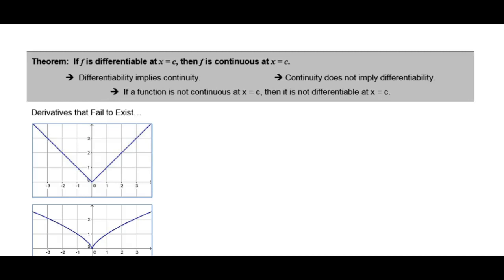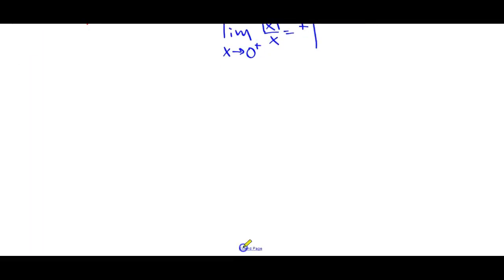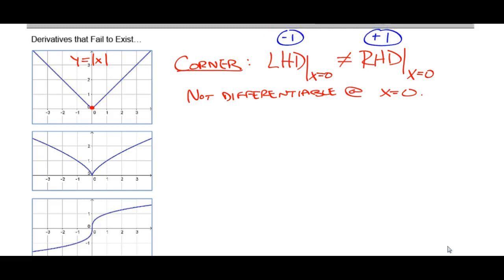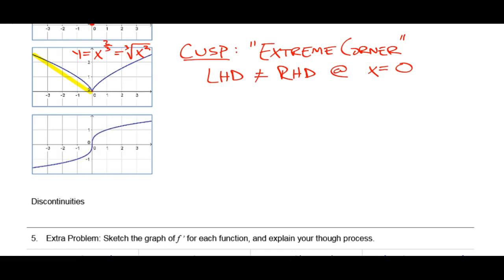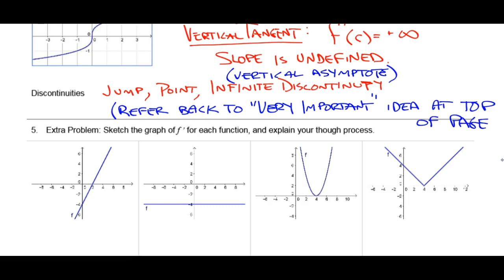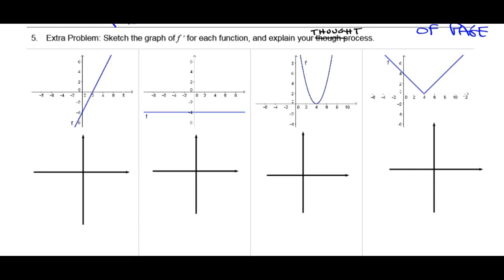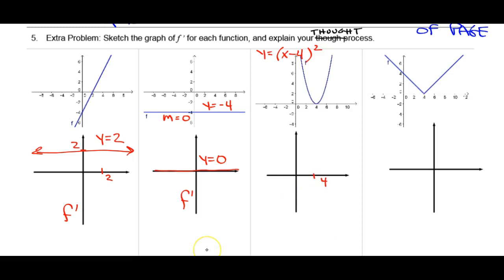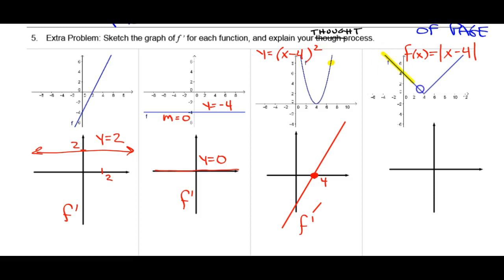S2.1 - The Derivative and the Tangent Line Problem, Part 2b